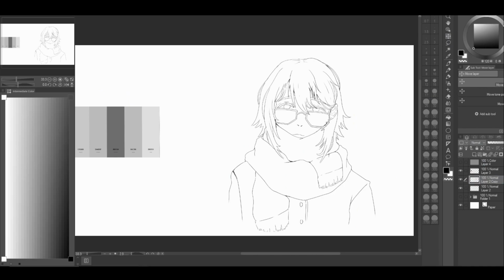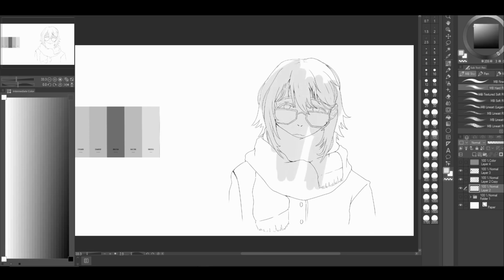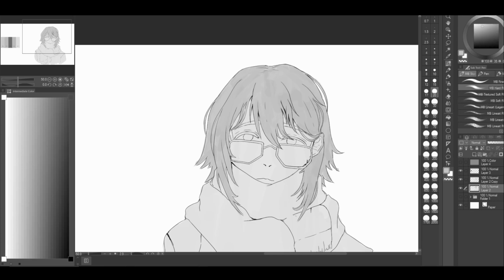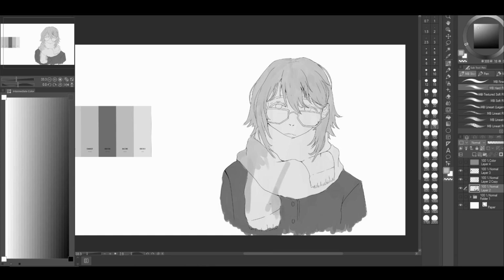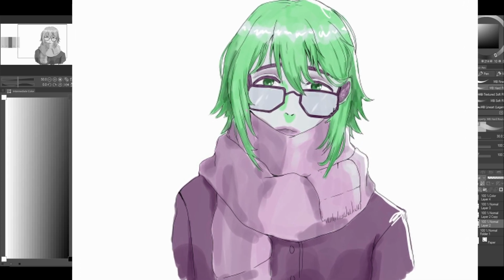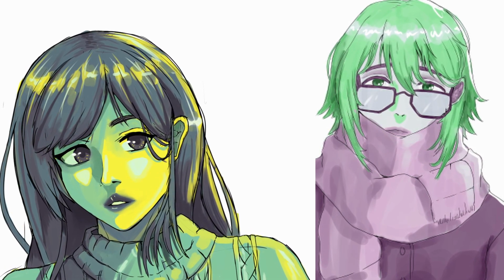NAILED IT OR FAILED IT! no colour pallet challenge!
today trying a no colour pallet challenge, did i nail it or fail it?

Links